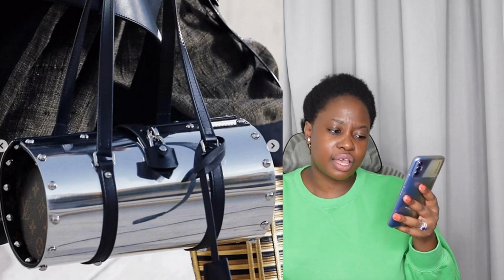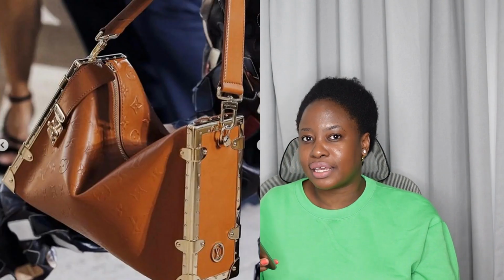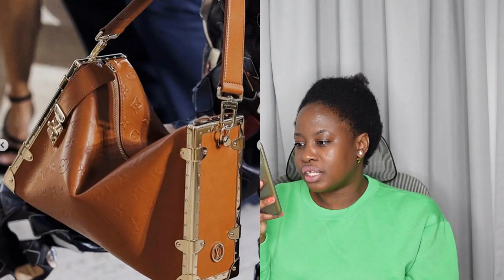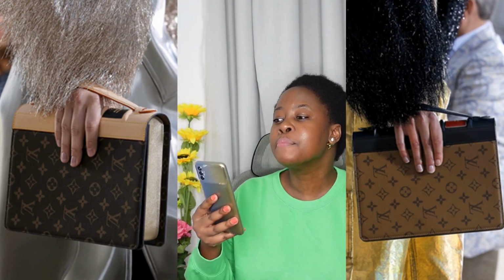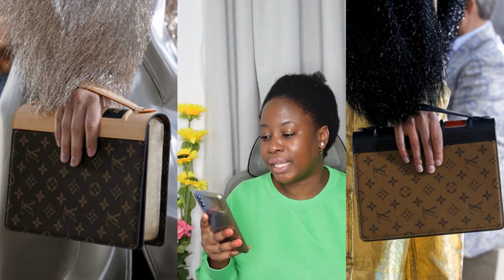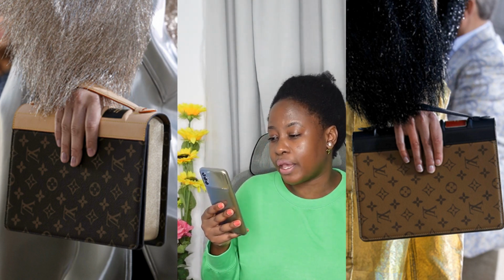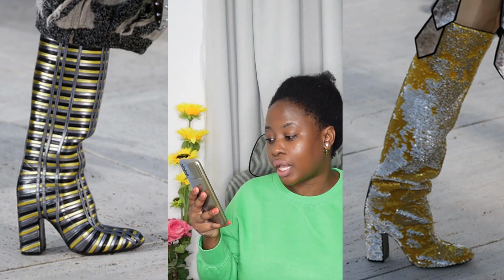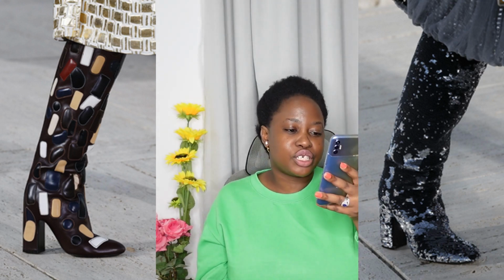LOUIS VUITTON CRUISE 2023 BAGS & SHOES // NEW LV CRUISE 2023 PREVIEW // HAYA GLAMAZON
Louis Vuitton Cruise 2023 is here! LV Cruise 2023 Bags and Shoes are what we are going to discuss today.

THE FULL SCOOP BELOW
LV Cruise is here and we need to get into all the details about the new bags and shoes that will be coming for Louis Vuitton Cruise 2023.